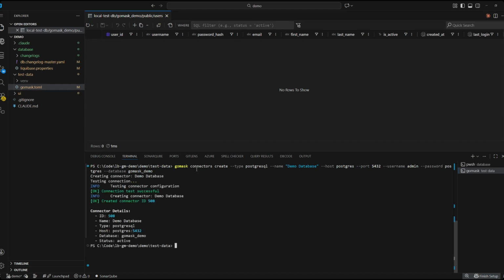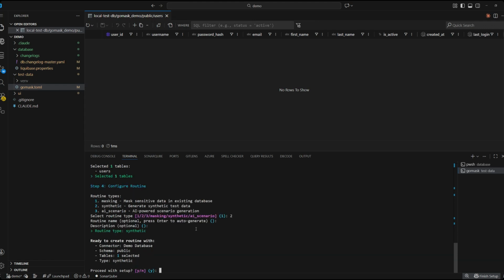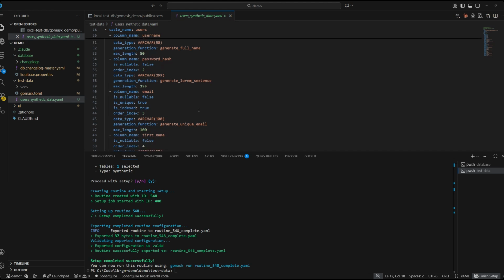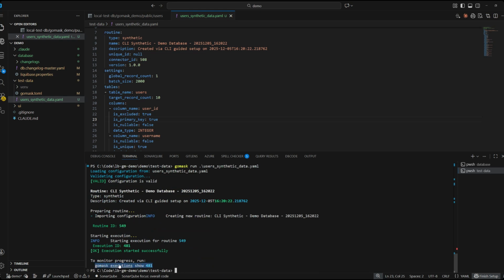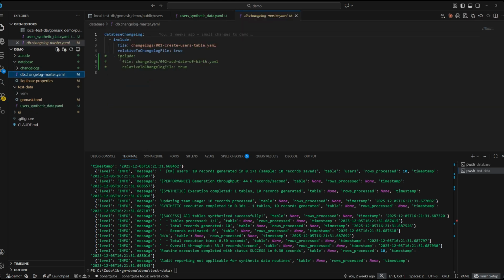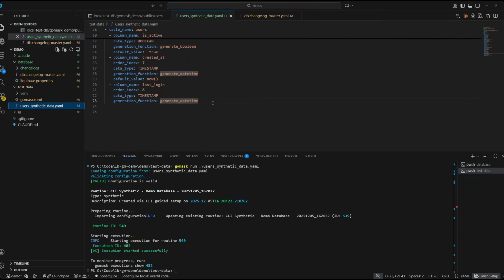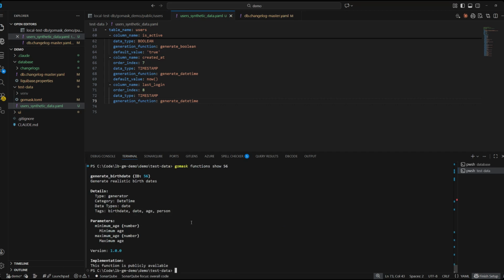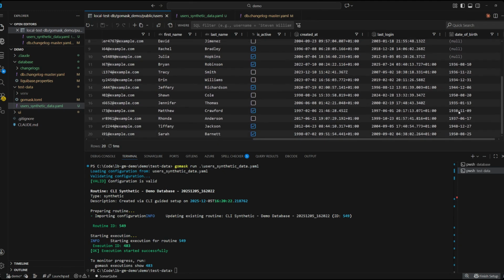GoMask CLI: Create Realistic Test Data for PostgreSQL, MySQL and 200+ Databases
Generate synthetic test data in PostgreSQL databases using the GoMask CLI with guided configuration and custom functions.

In this tutorial, you will:
- Create database connections using the connectors create command
- Use the setup wizard to generate synthetic data configuration
- Understand the auto-configured columns and data types
- Customize target record counts for data generation
- Run data generation routines from the command line
- View execution status and debug logs
- Handle schema changes by updating YAML configuration
- Use the functions command to find suitable data generators
- Configure function parameters such as age ranges for date fields

This demonstration walks through generating test data for a users table, from initial setup through to populating new columns with realistic, parameterized data.